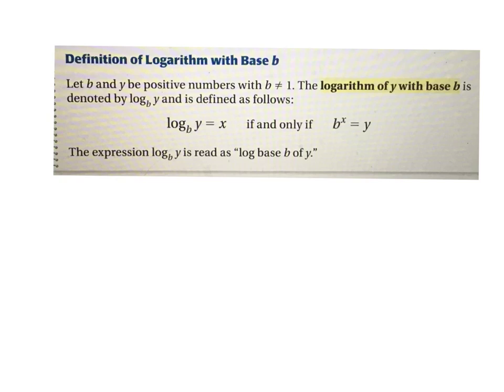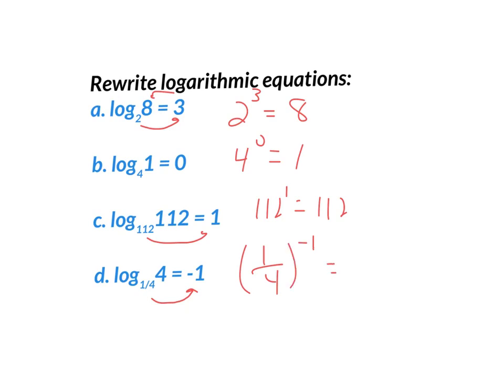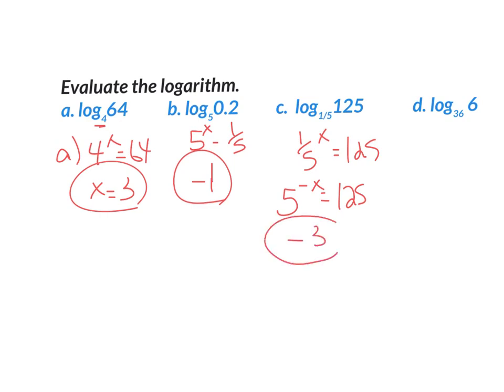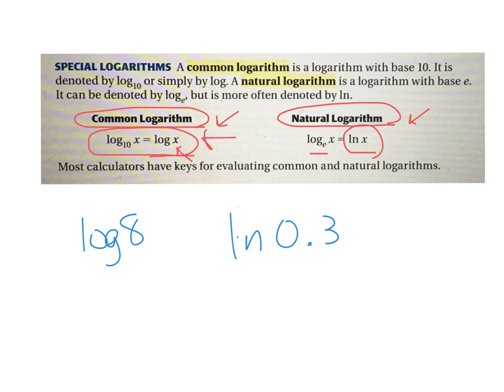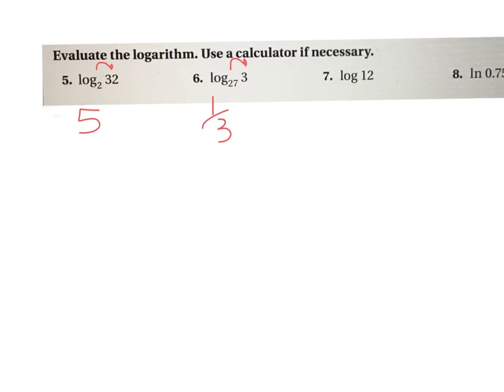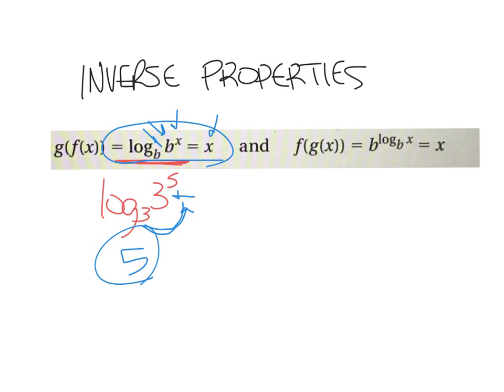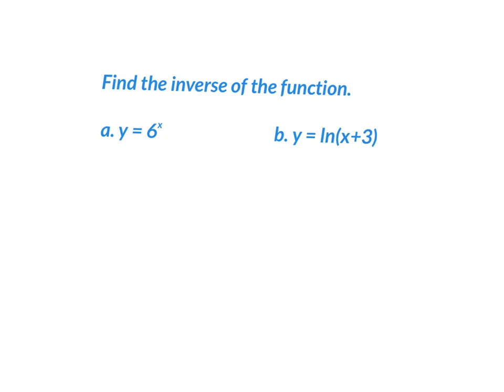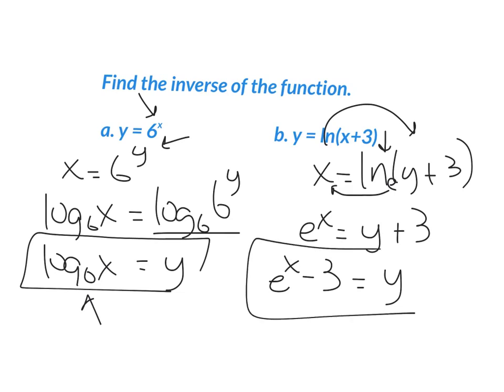Alg2 7.4a mb